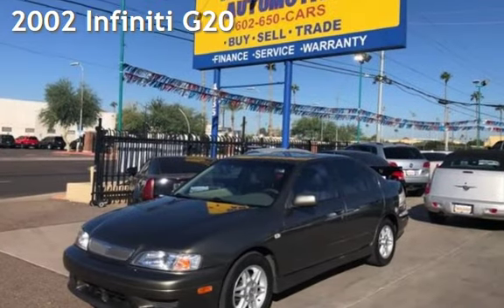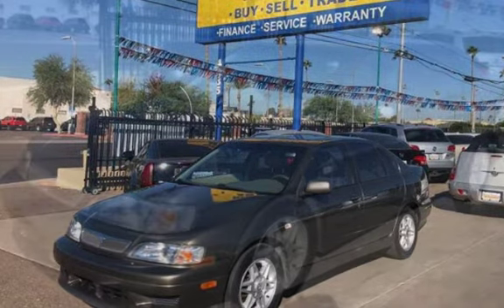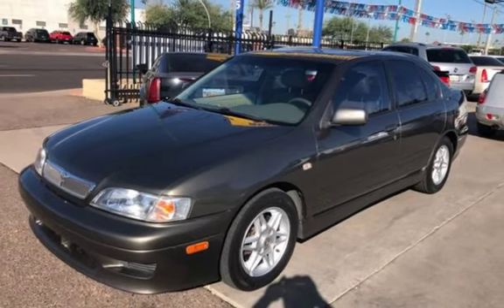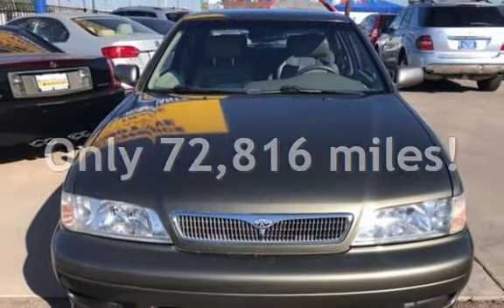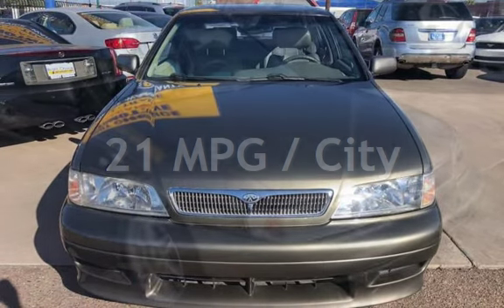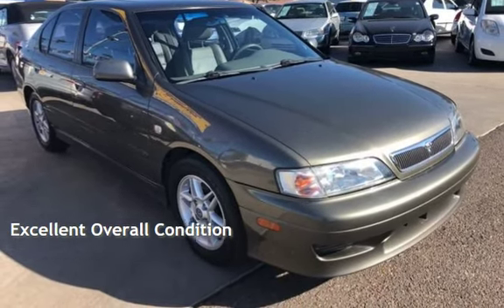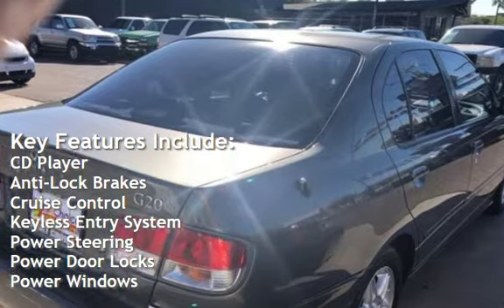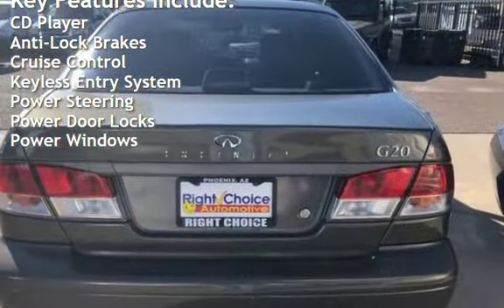2002 Infiniti G20 for sale in PHOENIX, AZ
ONE OWNER CLEAN CARFAX CERTIFIED 72K MILES!!! From the Metallic Gray exterior finish to the soft and supple leather interior it is obvious this car was well kept inside a garage its whole life. Looking under the hood everything is in original super clean condition. A FREE CARAX HISTORY REPORT VERIFIES ONE CAREFUL OWNER AND NO ACCIDENTS. An every day driver or first time driver going to school or college, this car is perfect! This G20 is well appointed with many luxury features including a factory cassette, cd audio system and power moonroof.   This G20 has only travelled 72000 miles since it was new. A 2.0 liter four cylinder engine and smooth shifting automatic transmission are durable and ready for many more miles for you. Come look at our other affordable options today! We are a family owned used car dealer with over 40 years of automotive experience. We are celebrating 10 years in business in the Phoenix. You can buy with confidence as we are 4.8 out of 5.0 average on our customer reviews! From the minute we purchase the cars, to the time you pick up your new car for delivery, we always go the extra mile for our customers. We disclose all we know about our cars with our customers.